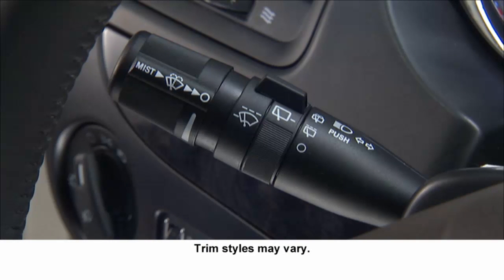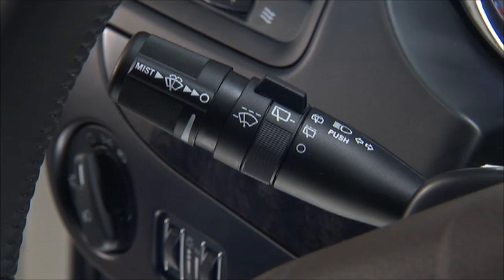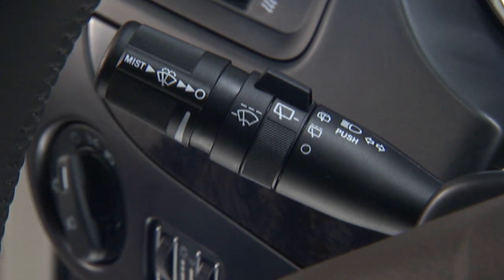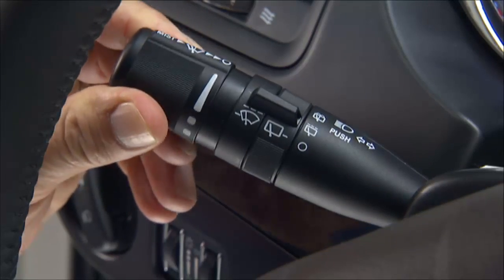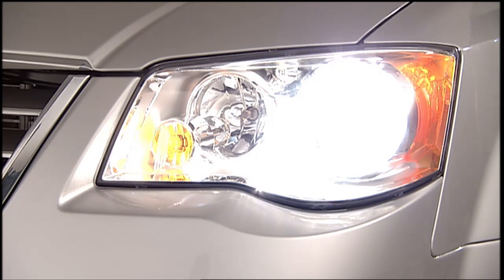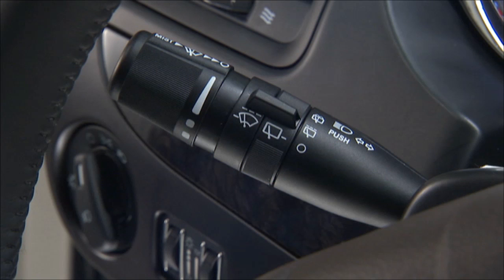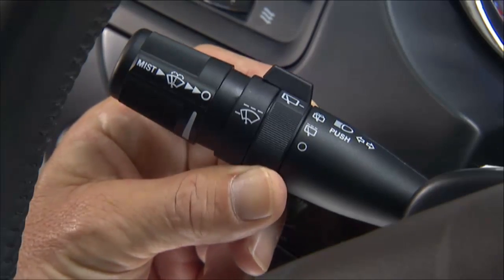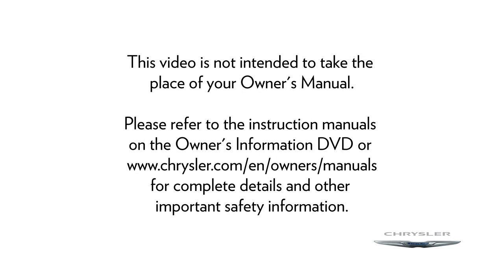2016 Chrysler Town & Country | Turn Signals, Wiper/Washer And High Beams Multifunction Lever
This lever controls your turn signals and high beam headlight selection. It may also have your wiper controls or headlight controls, depending on your vehicle.